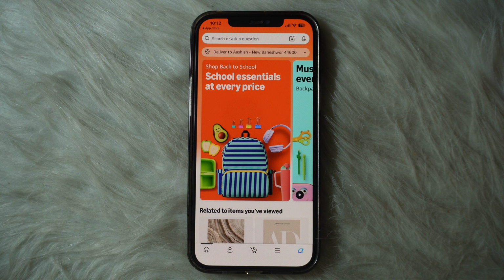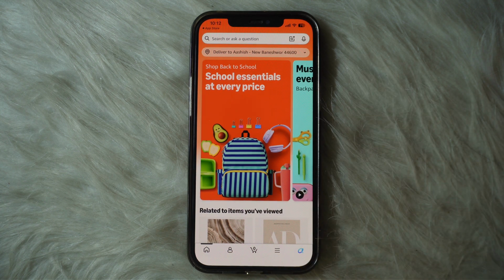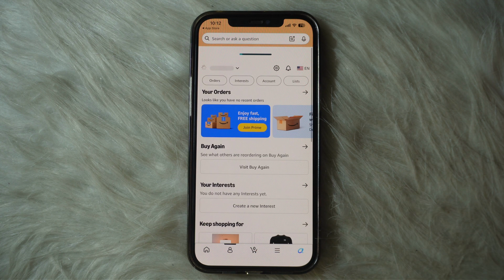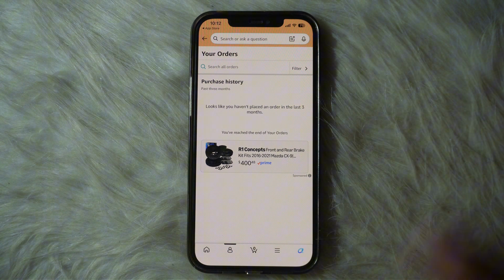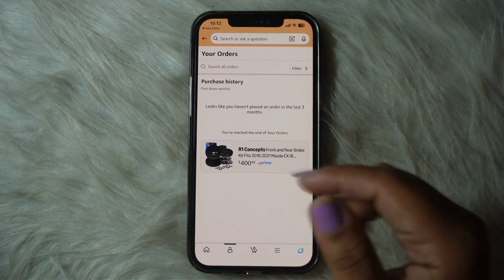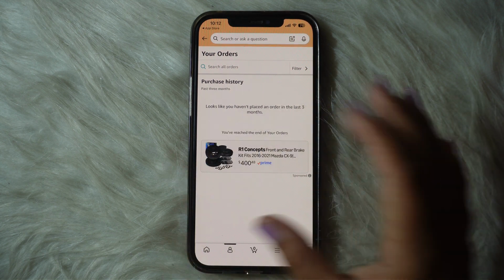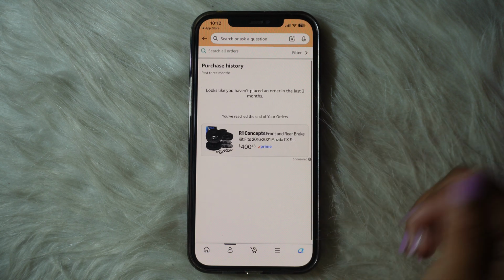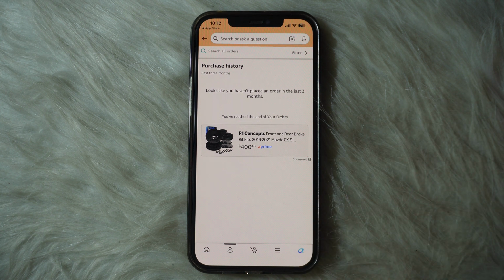How to Return an Item on Amazon AU !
Learn how to return an item on Amazon AU with this quick step-by-step tutorial. Find out how to start a return, choose a reason, and send your item back through Amazon Australia.

This video shows you how to access your orders, request a return, select return options, and track your refund process. Perfect for Amazon AU shoppers.

You'll also learn about return eligibility, common issues, and what happens after Amazon receives your item. By the end, you'll know exactly how to return an item on Amazon AU.